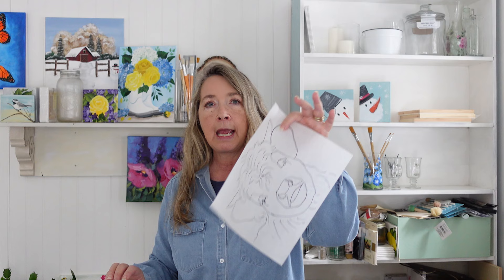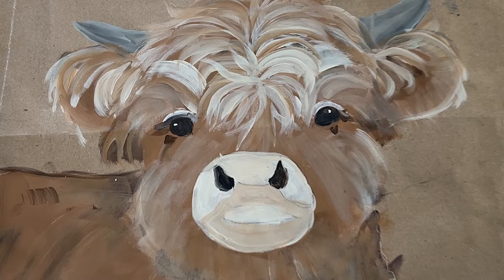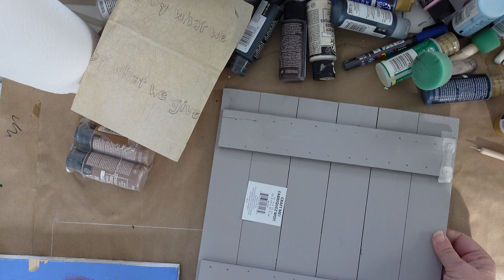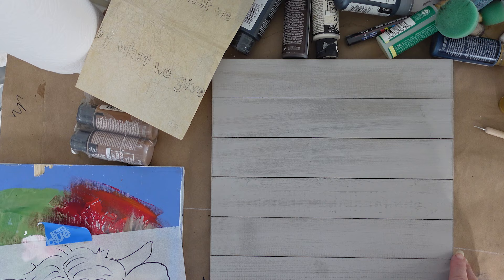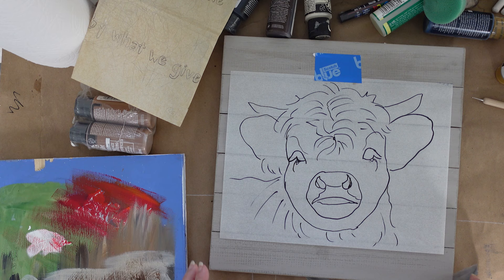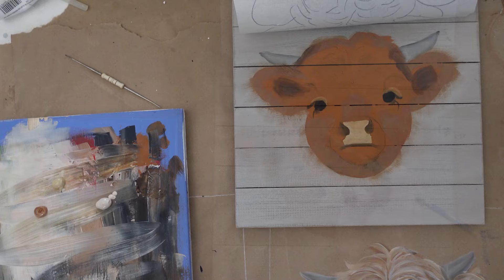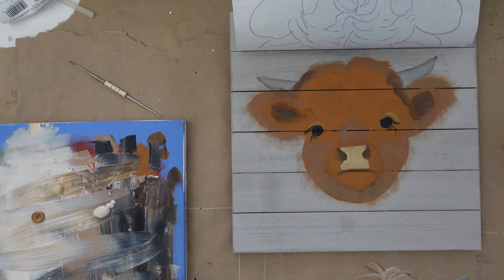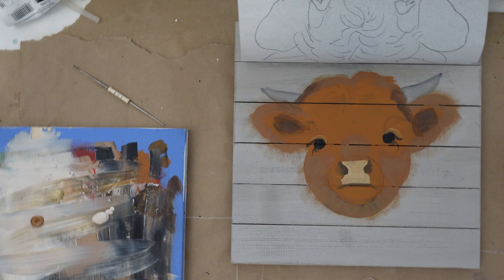Baby Highland Cow Painting Tutorial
Paint this sweet Baby Highland Cow Painting with me in acrylics. Easy steps to create this fun yet easy design.

You can paint this baby highland cow on any surface, join me for a relaxing paint session!

If you click a link and make a purchase I most likely will make a commission at no added cost to you. I only recommend products I use or have used.